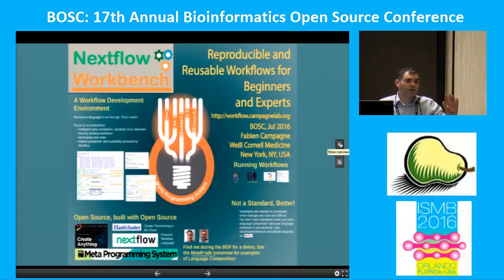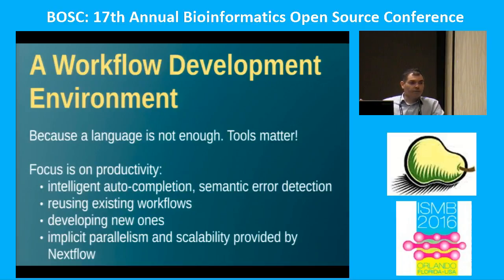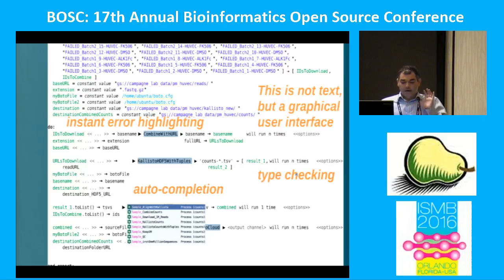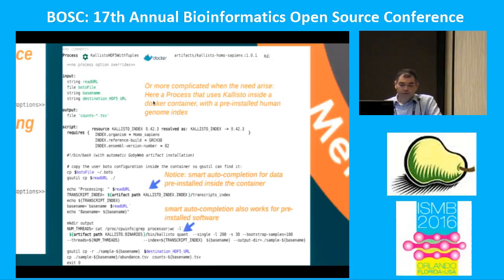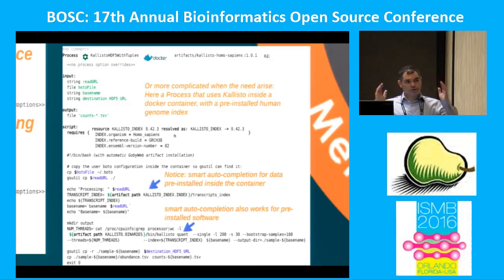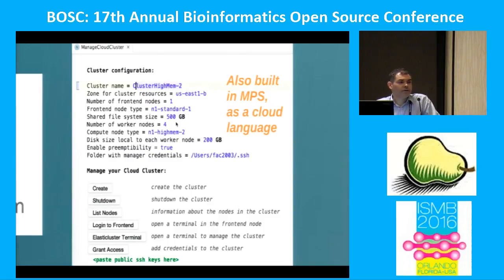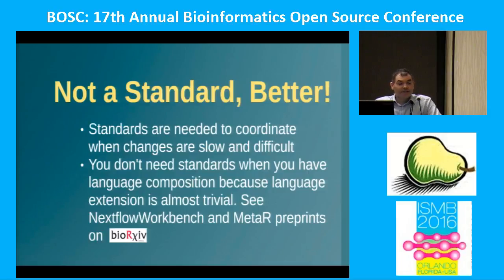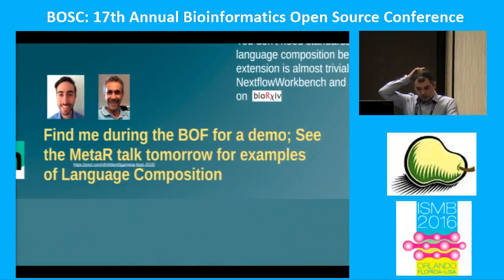2016-07-08 Fabien Campagne on NextflowWorkbench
"NextflowWorkbench: Reproducible and Reusable Workflows for Beginners and Experts", presented at the Bioinformatics Open Source Conference (BOSC) 2016 in Orlando. poster